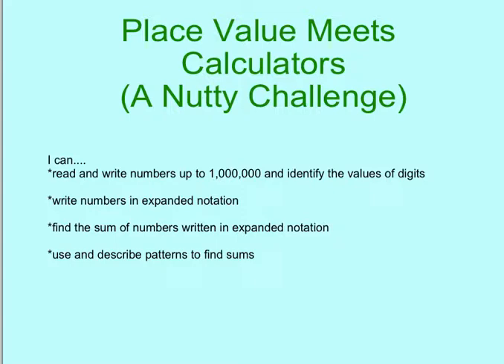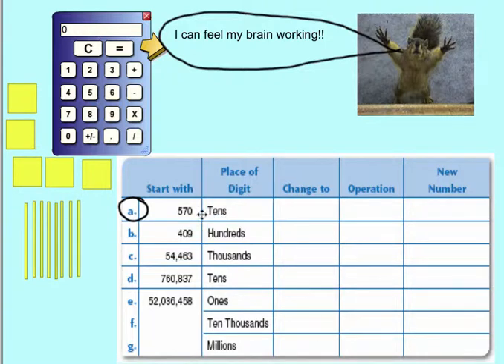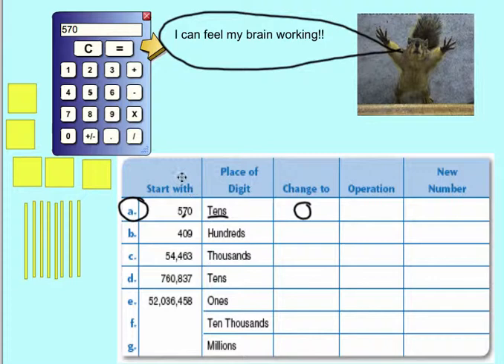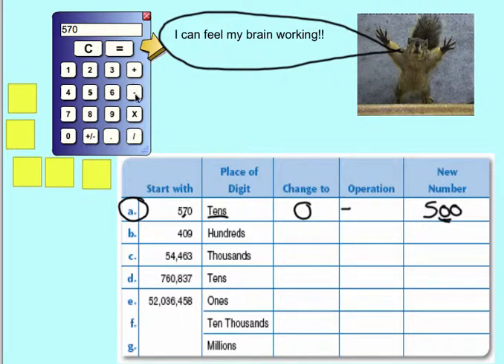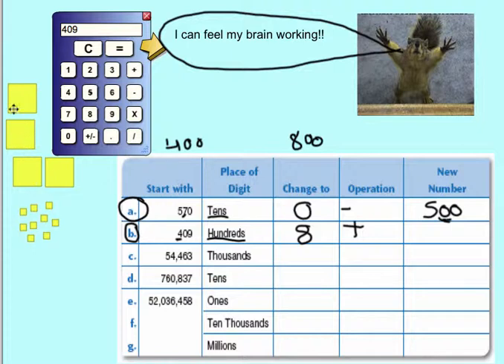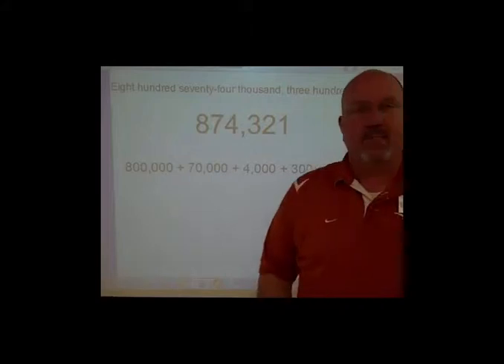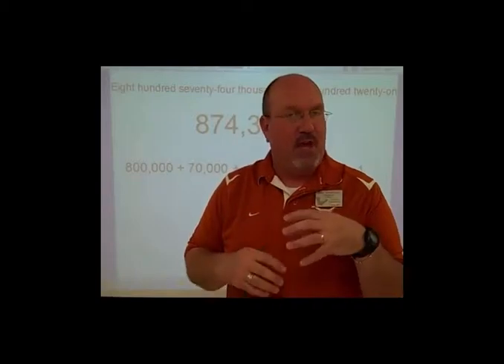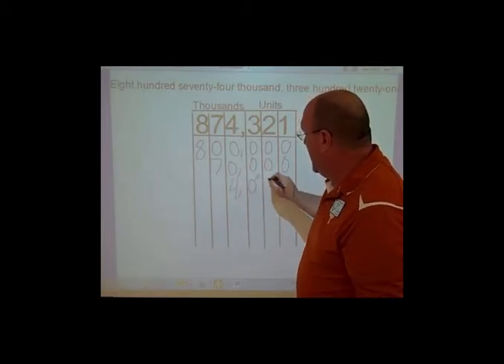2.4 Place value and calculator and expanded form